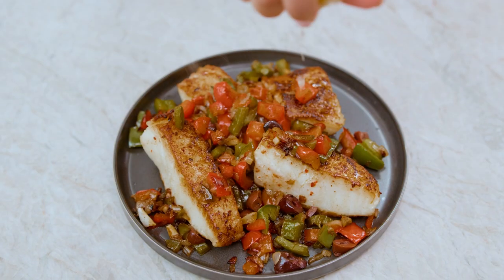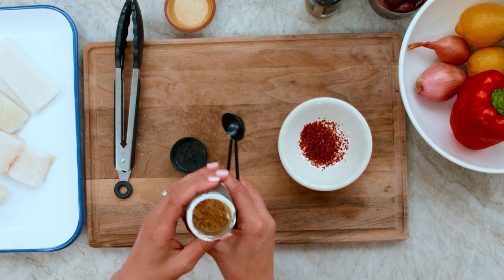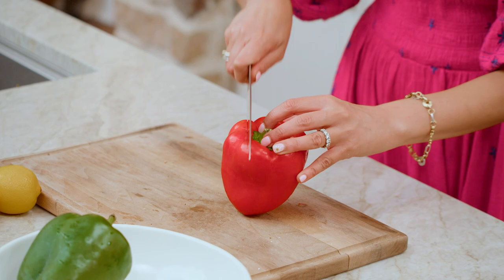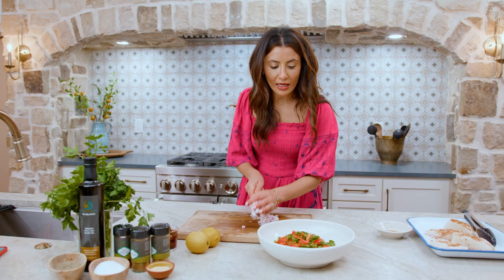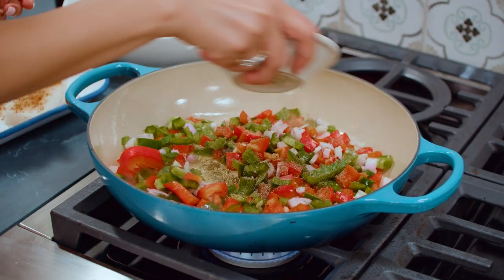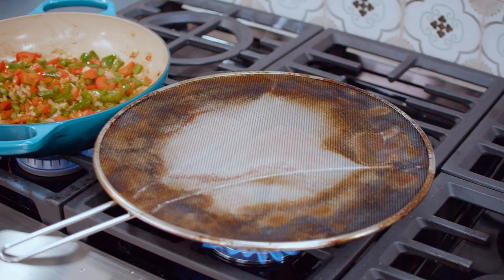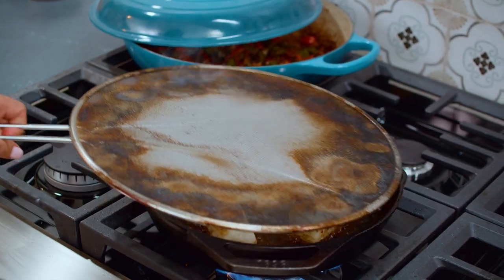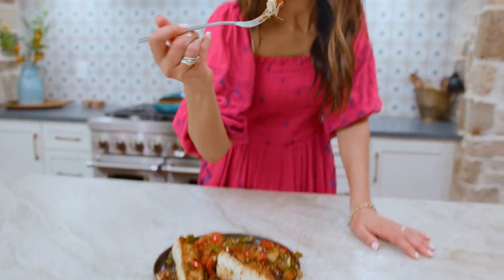15-Min Mediterranean Sea Bass! Flaky, Tender, and Loads of Flavor!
A few simple steps give you the flakiest, most tender fish recipe. But the bold Mediterranean seasoning and colorful bell peppers take this simple pan-seared sea bass to the next level!

INGREDIENTS:
🔹 Extra virgin olive oil (I used Private Reserve Greek EVOO)
🔹 4 pieces Sea Bass fillet, no skin
🔹 Salt
🔹 1 Green Bell Pepper, cored and chopped
🔹 1 Red Bell Pepper, cored and chopped
🔹 ½ cup pitted Kalamata olives, halved or chopped
🔹 ½ lemon, juice off
Spice Mixture
🔹 ½ tbsp ground coriander
🔹 ½ tbsp garlic powder
🔹 1 tsp Aleppo pepper (or Sweet Spanish paprika)

⏱️TIMESTAMPS⏱️
0:00​​ Intro
0:10​ Prepping sea bass
0:17 What other fish can I use?
0:31 Seasoning the sea bass
1:03​ Preparing veggies
1:48 Cooking the veggies
2:12​ Cooking the sea bass
2:40​ Adding finishing touches to veggie medley
2:52​ Tip for cooking fish
3:19​ Adding fish to the bell pepper medley
3:25 Adding the finishing touches
3:43 Taste test